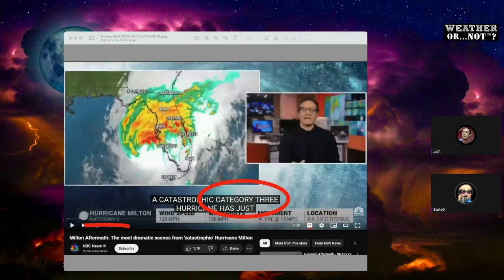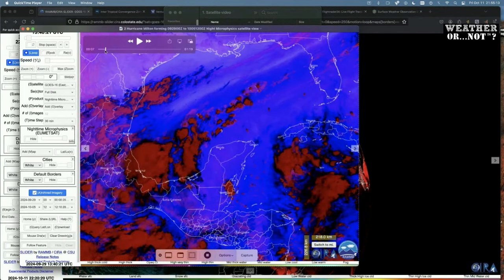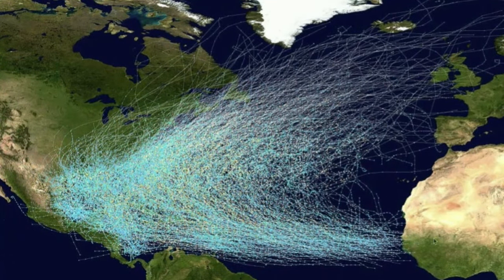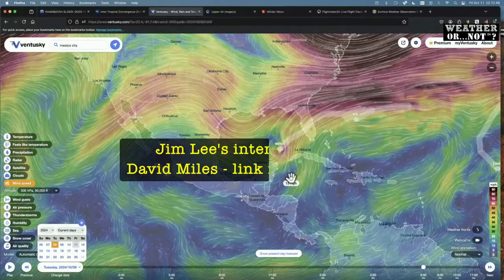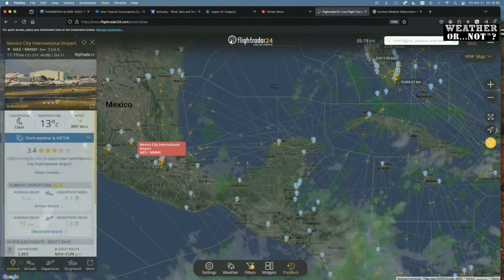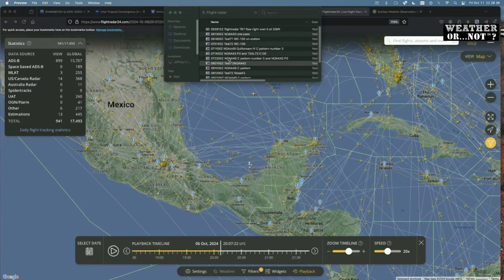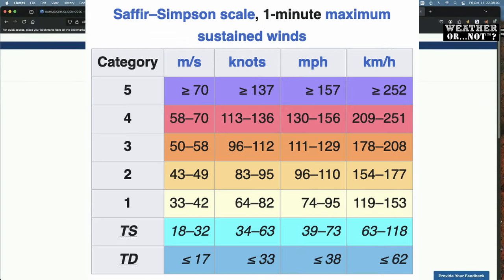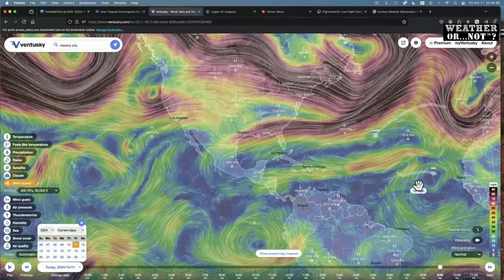Weather Or Not™? Episode 10 - HURRICANE MILTON - USA - 2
David Miles on Steering Sky Rivers, Weather Moderation, and Military Implications

AUSTRALIAN MUSIC:

from the album ’”Well", She Said…’ by Neil Quinlan (1998)

Sky Wise episodes
‘Big Heart In The Sky’